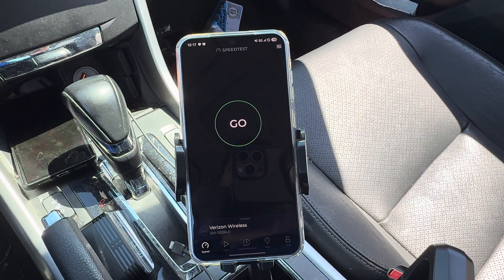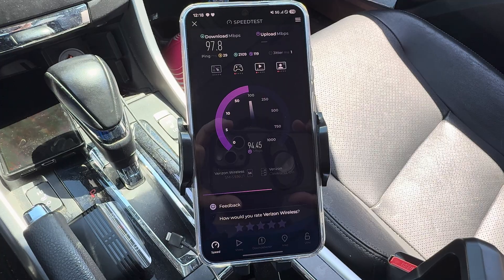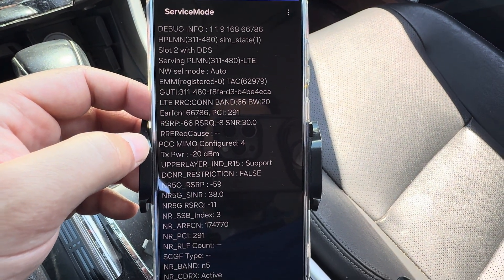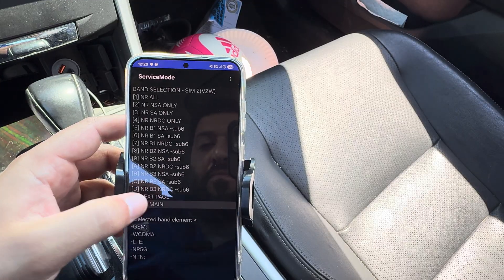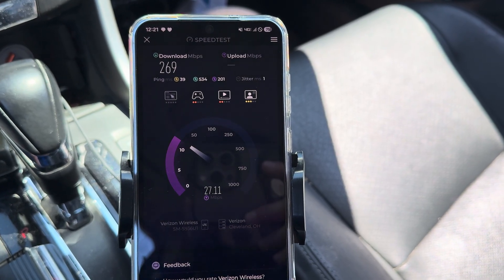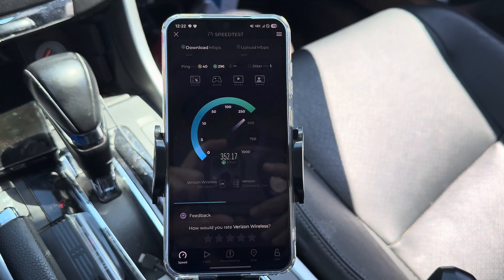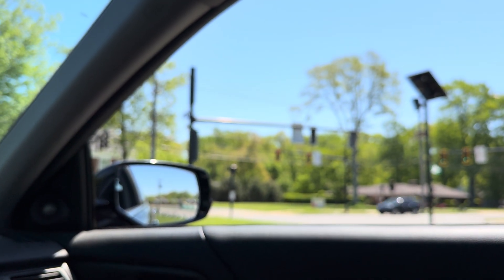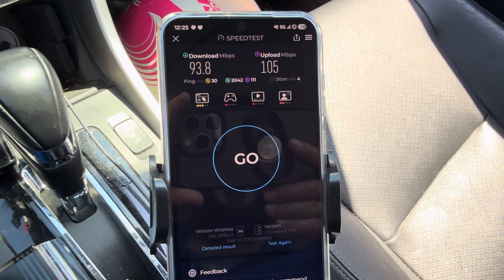A Verizon Upgrade That Took Forever | Small Cell C-RAN | 5G & 4G LTE